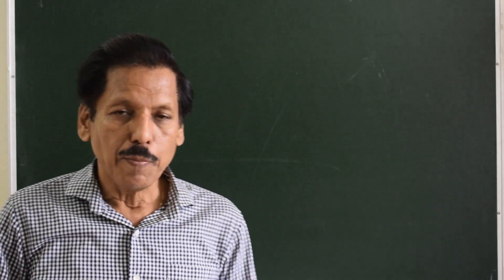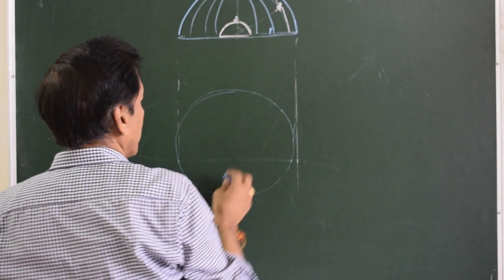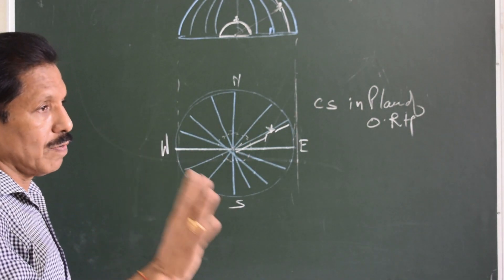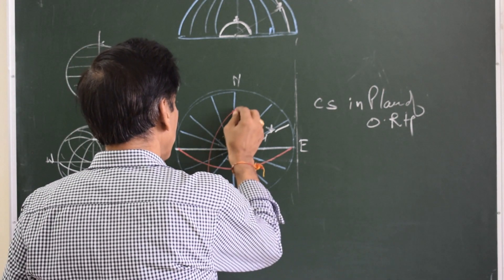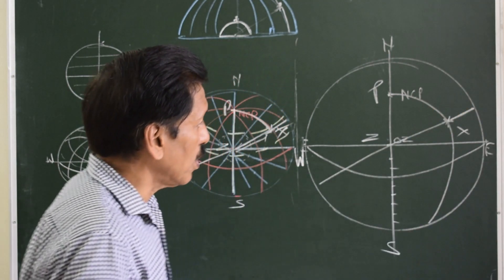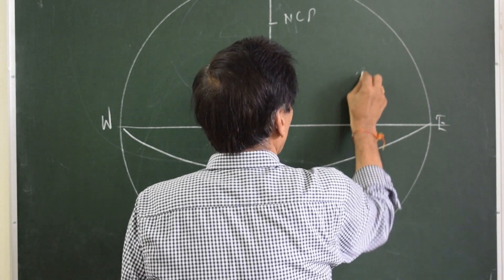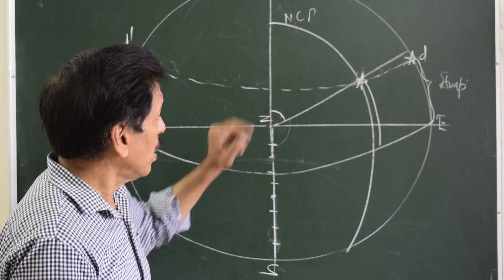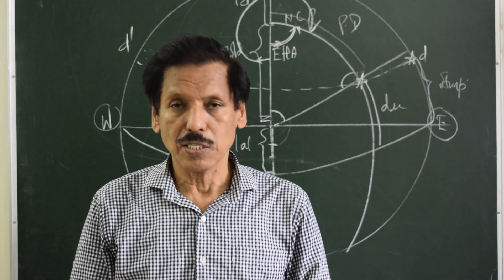Terms in Celestial Astronomy | Capt.S.S.Chaudhari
This video comprises the basics of Celestial Astronomy that one must understand when studying Celestial Navigation. I have opted for the conventional chalk and board method, so that the process of understanding the concept and drawing go hand in hand.